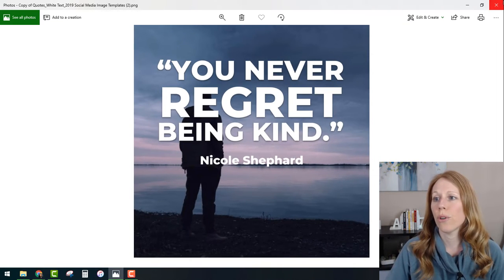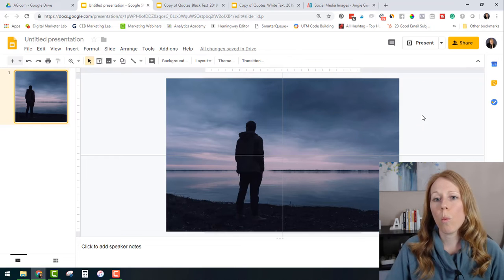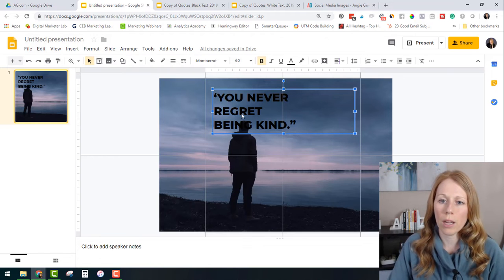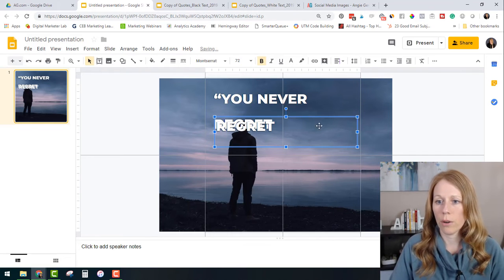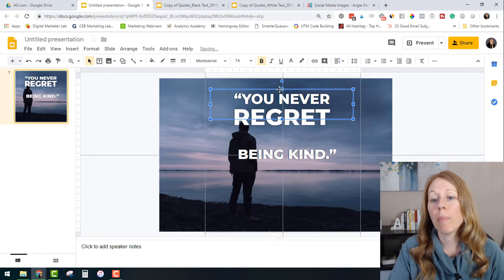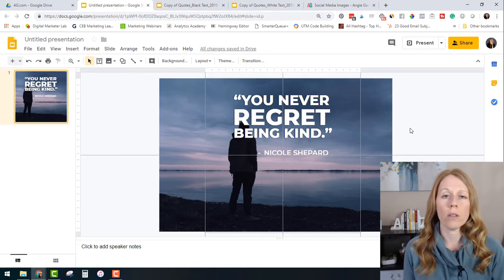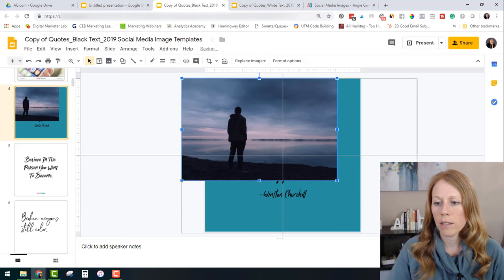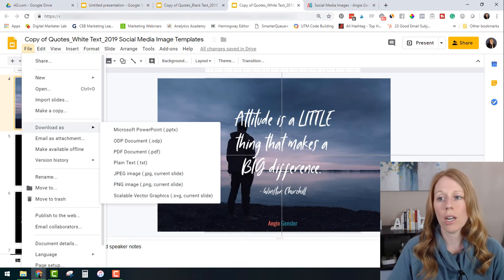How to Create Social Media Graphics with Google Slides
Watch this video to learn how to use Google Slides to design graphics for your social media posts. Google slides is free to use, very easy for beginners to learn, and has a lot of great features.

You'll be surprised by how much you can do with Google Slides! Plus, you'll learn about how to use templates to make the design process extremely quick and easy.